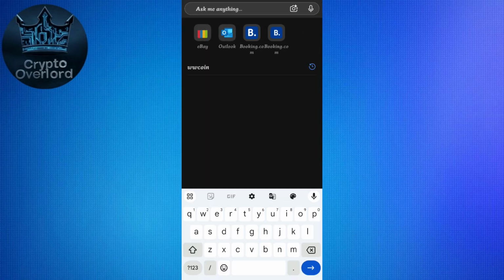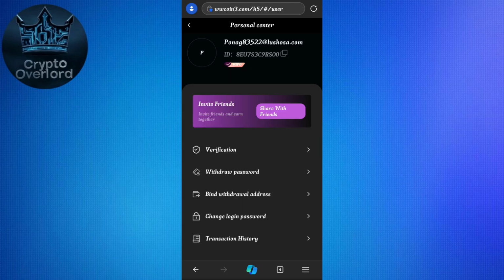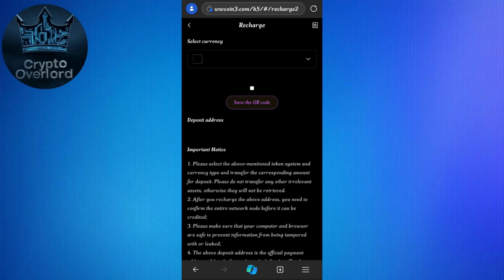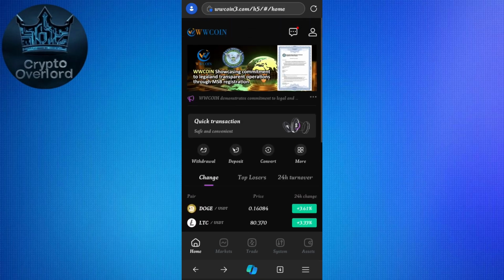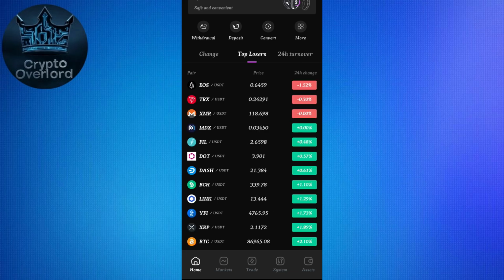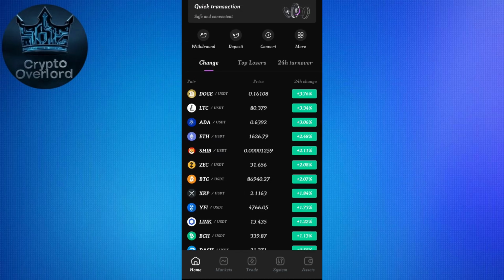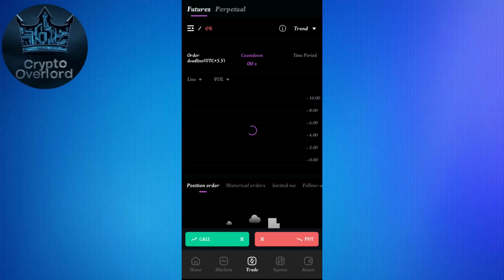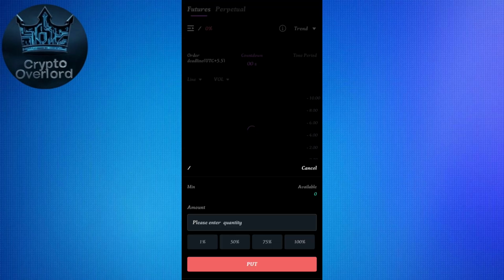How To Trade Crypto On Wwcoin.com 2025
In this guide, we show you how to trade cryptocurrency on Wwcoin.com in 2025. From setting up your account to making your first trade, we’ll walk you through the entire process. Learn how to buy, sell, and manage your crypto assets securely on Worldcoin’s platform. Start trading today with our easy-to-follow steps!